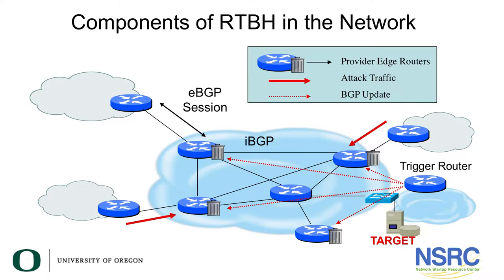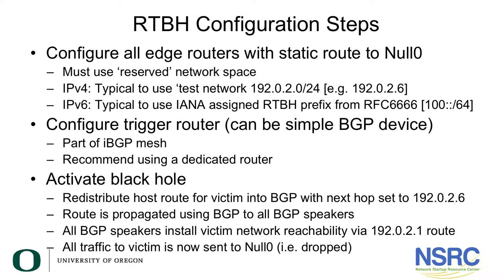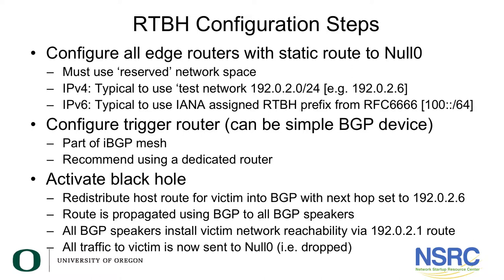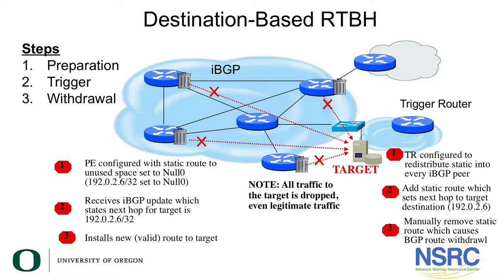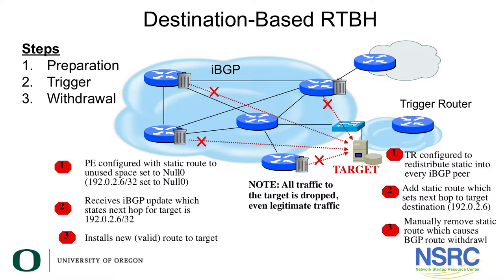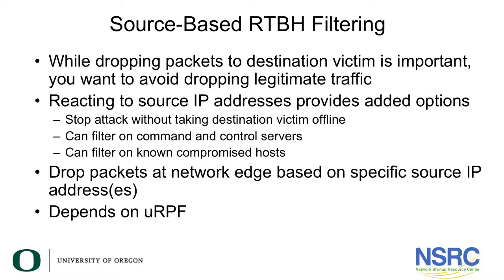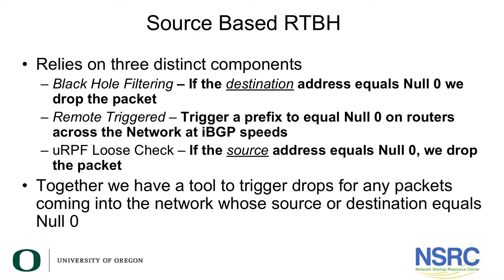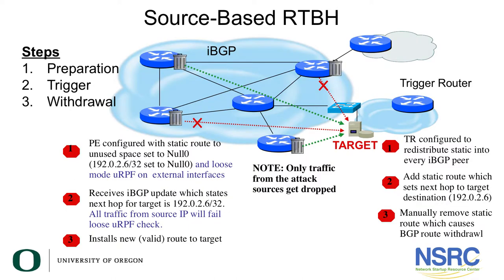DDoS Mitigation and RTBH